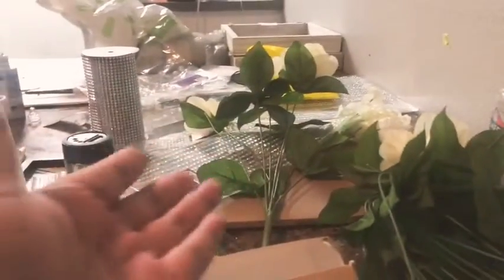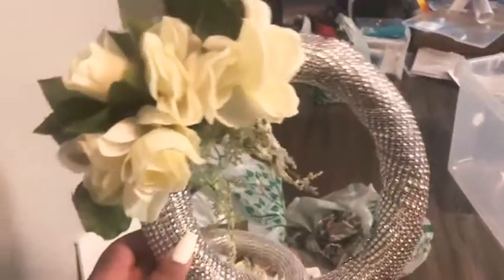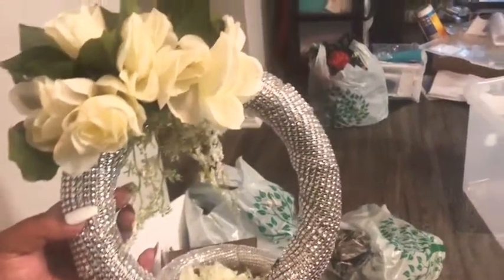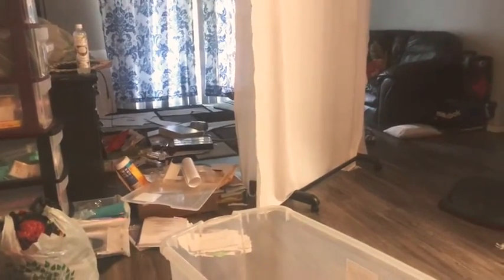SAKALAIA “ANGIE” MOALA ONE YEAR IN HEAVEN OF LIFE CELEBRATION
June 27th, we celebrated the one year passing of my brother Sakalaia Moala aka “Angie”. We also celebrated the showing of my brother’s headstone. We also removed our black clothes after wearing black for an entire year to show we are mourning the loss of my brother. My brother passed away on June 28th, a few hours before his birthday but in the Tongan culture, we are not allowed to remove our black clothes and reveal a headstone on a Sunday.